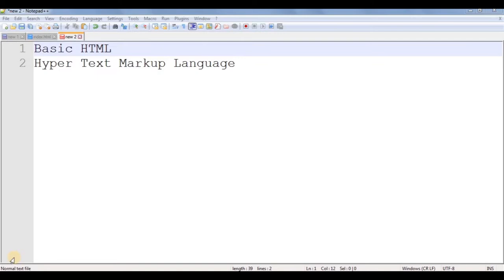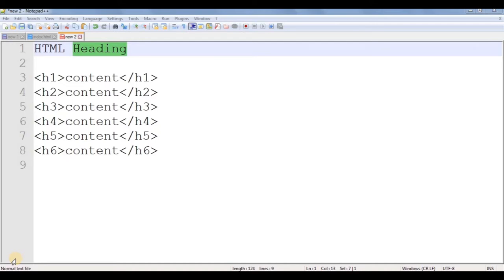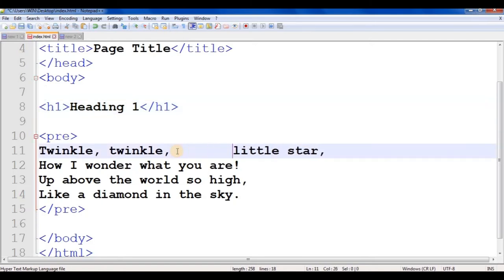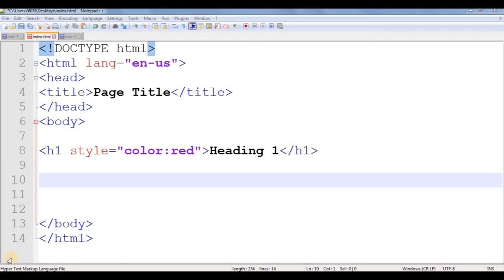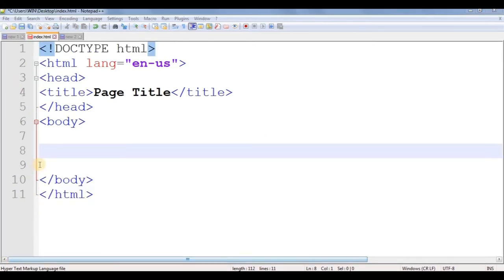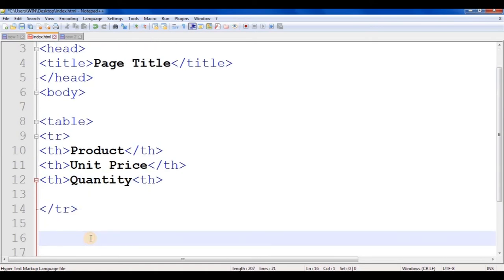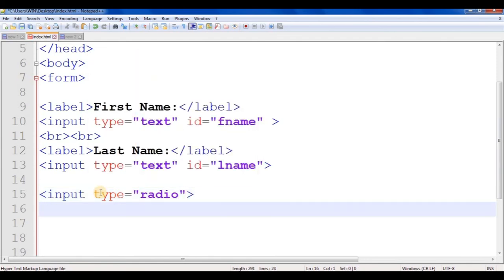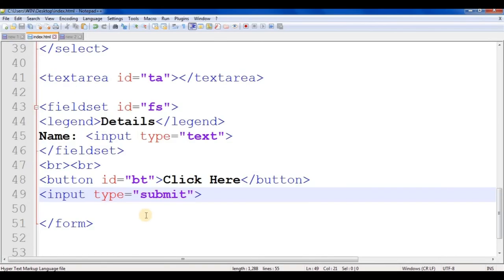HTML Tutorial for Beginners - Learn HTML in 1 Hour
Learn HTML in 1 hour. Learn basic HTML for beginners and build & edit HTML web pages easily and quickly
How To Make ECommerce Website Using HTML CSS And Bootstrap Step By Step
How to Build a QR Code Reader with HTML, CSS & JavaScript

Learn the Basics of HTML Code So That You Can Edit HTML Easily.

If you want to set up any type of webpage or landing page, you absolutely must know HTML.

This course expose you to better tricks on how to be a web developer. You will learn from the basic.

Learning just the basics of HTML code will allow you to create hyperlinks that link to other websites, add pictures, format your fonts and text, and make your content far more search engine friendly.

Even when you encounter site builders or content management systems like WordPress, you will still need to know basic HTML code.

The truth is that compared to a lot of other languages, HTML is the easiest to learn.

        HTML from Basic
        How to Design a Web Page

        No prerequisites
        Requirements: A Laptop or a Desktop

Who this course is for:

        Students who want to learn Web Devlopment
        Students who want to make a website
        Students interest in web design